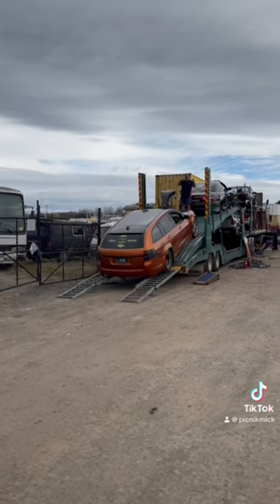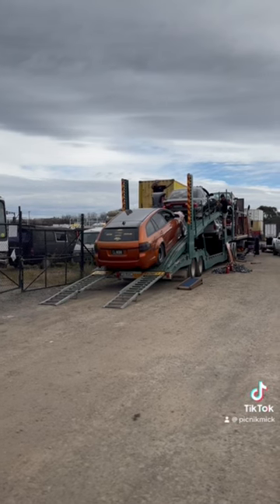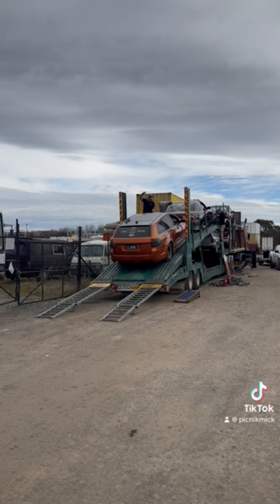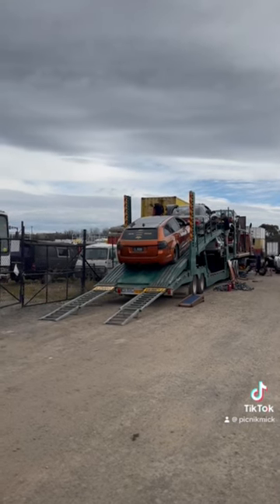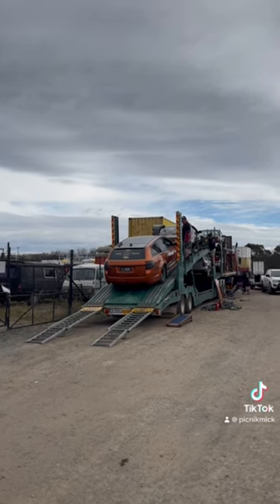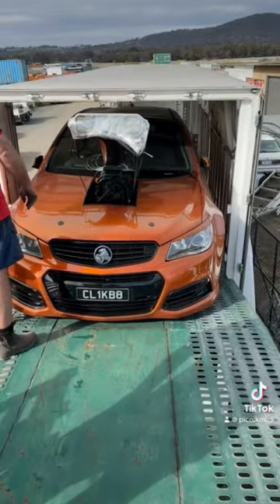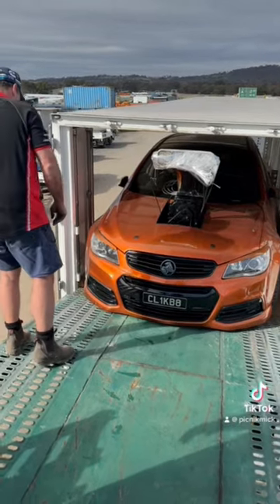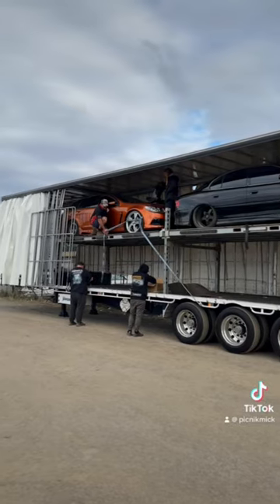Going on Tour!